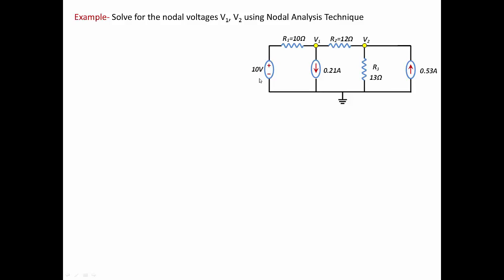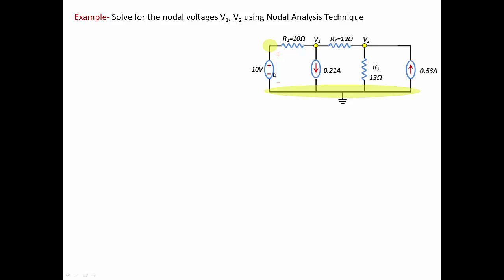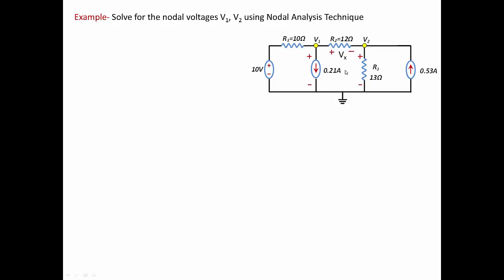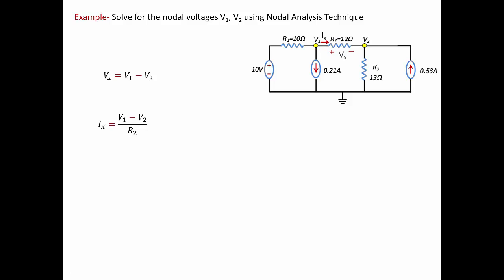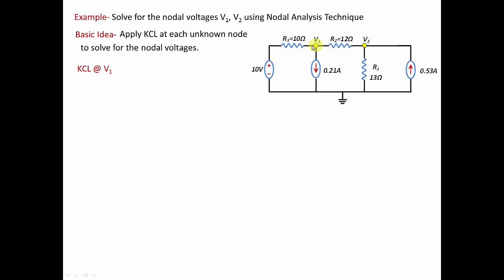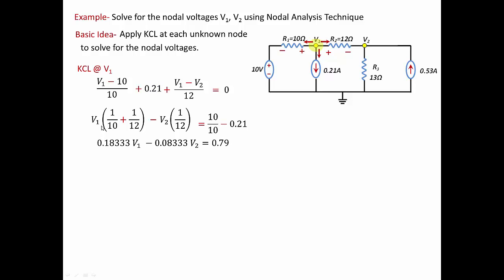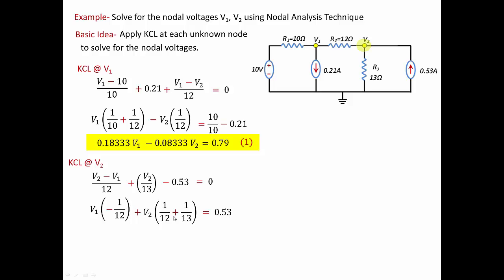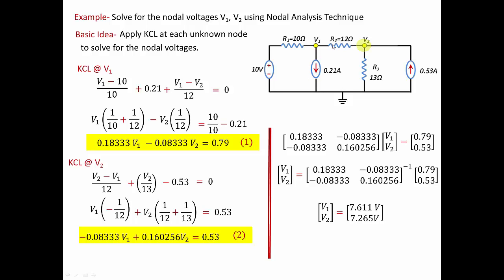Engieering Circuit Analysis Tutorial 3